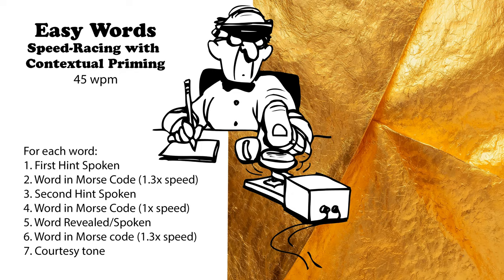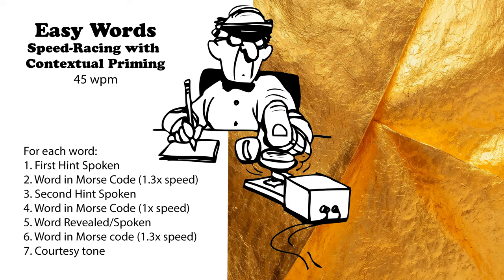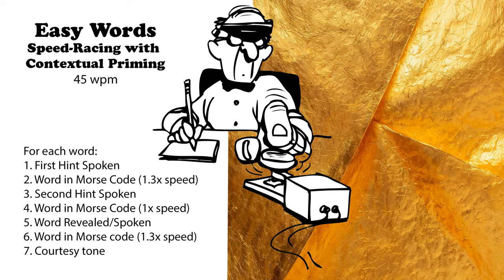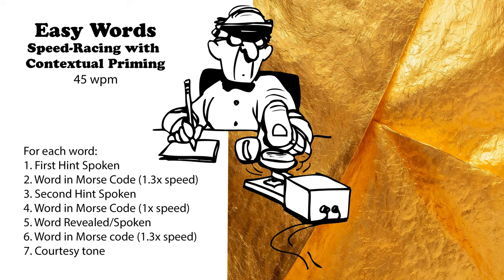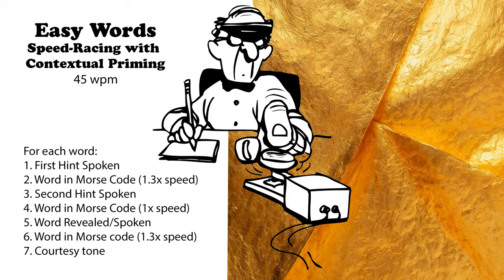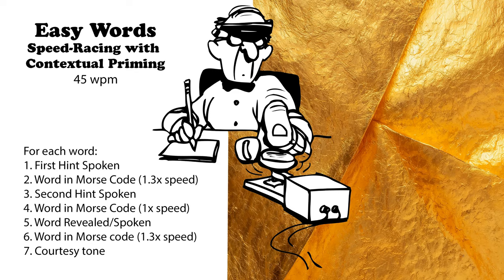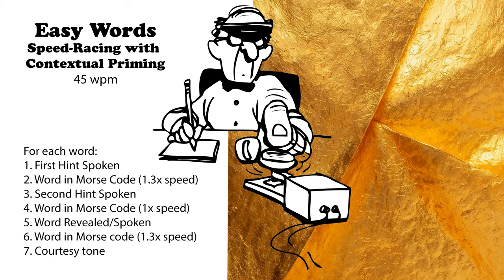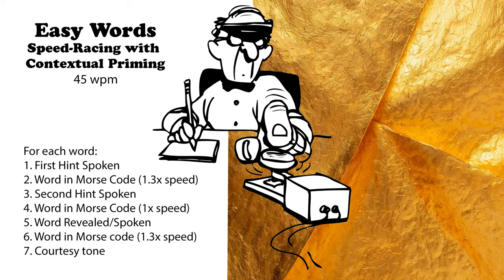Easy Words - Speed-Racing with Hints - 45wpm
This practice set is part of a series of practice sets that use contextual priming. The idea behind providing context is that it lessens the cognitive load, mirrors many real-world circumstances, and is an incremental stepping stone to copying without any context.

Keep in mind that anticipation is a double-edged sword. It can help when your intuition or guess is correct and make it harder to copy if your intuition is wrong. The idea is to strive to keep an open mind. The context in this practice series isn’t so specific that you are likely to guess the answer without hearing it in Morse Code, but it does orient your thinking to a range of possibilities.

This practice set crosses the signature Morse Code Ninja Speed Racing format with contextual priming in an innovative way.

How It Works:
1) Set the Stage: I provide a tantalizing General Hint/Context.
2) Speed Challenge: Morse code sent at 1.3x the base speed - catch it if you can!
3) Extra Help: An Additional Hint/Context to nudge you closer.
4) Steady Learning: Word(s) sent in Morse code at a comfortable base speed.
5) Clear Confirmation: The Word(s) spoken aloud for clarity.
6) Speed Recap: Word(s) sent in Morse code at 1.3x speed again for reinforcement.

My Morse Code Ninja website has a comprehensive list of Morse code resources Hundreds of unique practice sets are available on my YouTube channel, podcasts, and bulk audio file downloads.

73 de AD0WE!